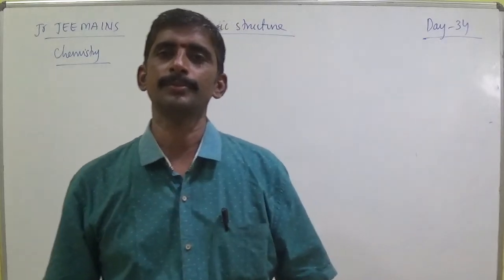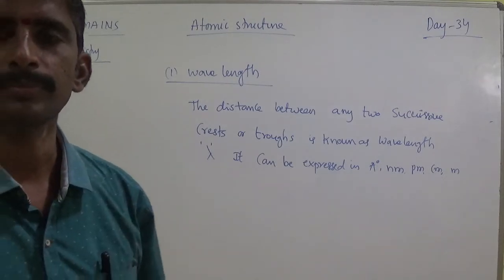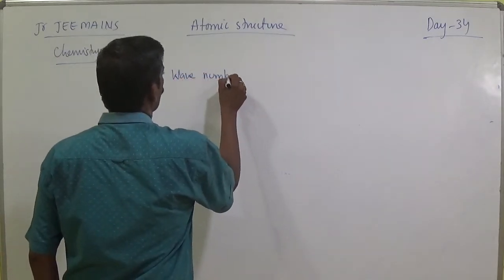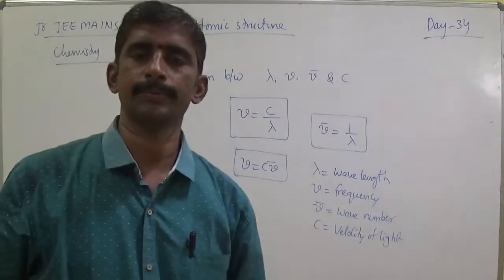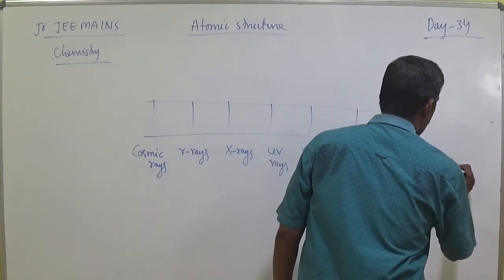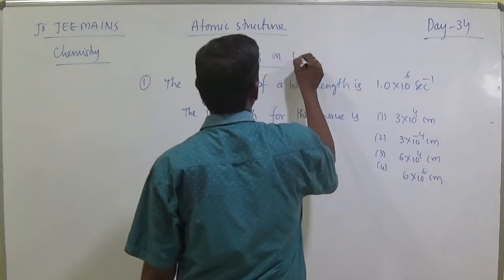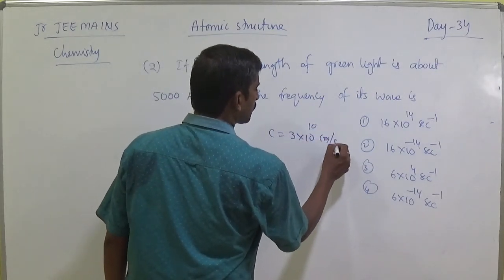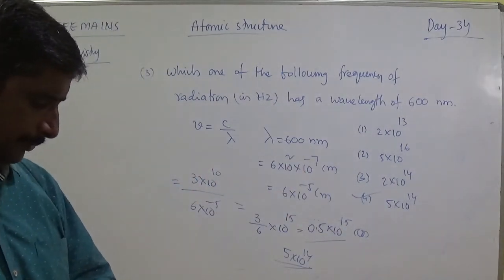Day-34 Jr IIT-JEE-NEET Electro Magnetic Radiation MAH00401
MAH00401 Day-34 Jr IIT-JEE-NEET Electro Magnetic Radiation